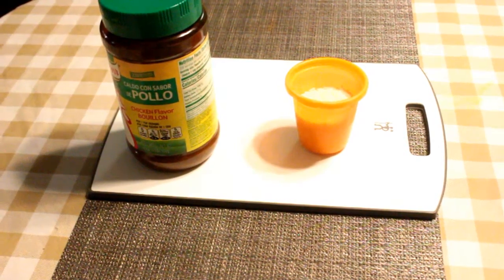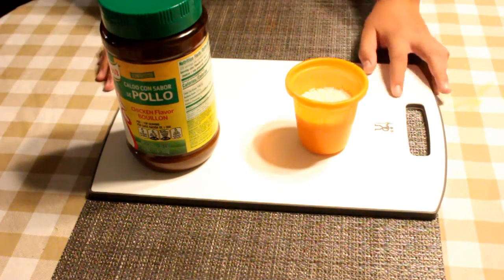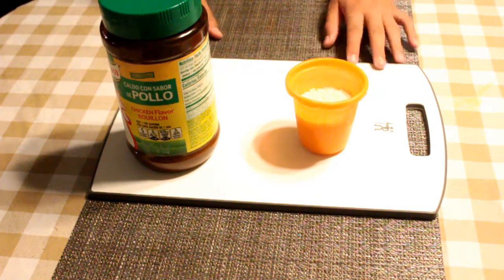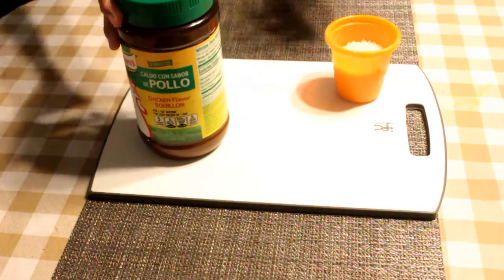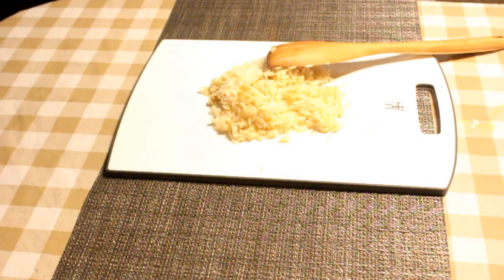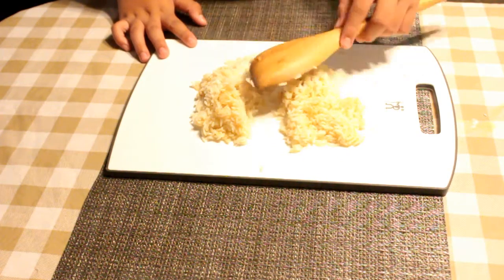How to Make Rice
Maybe I'll make some salad next time.